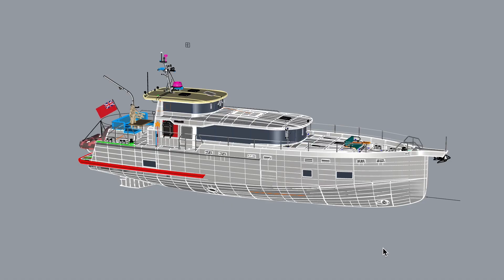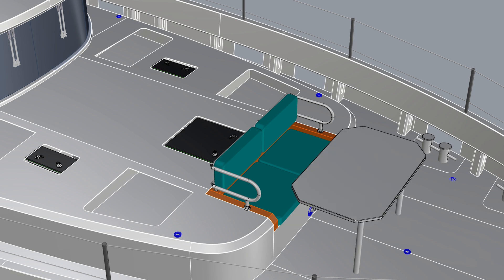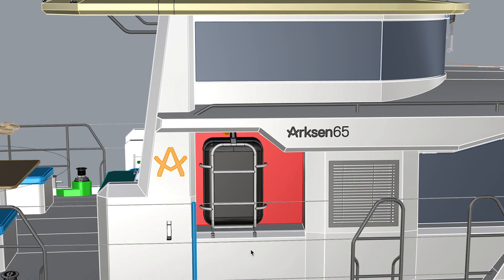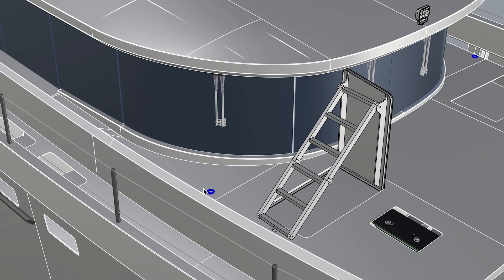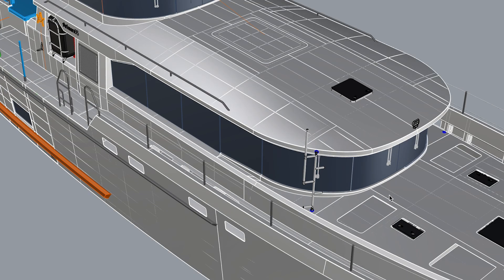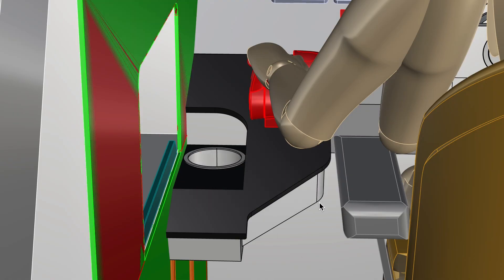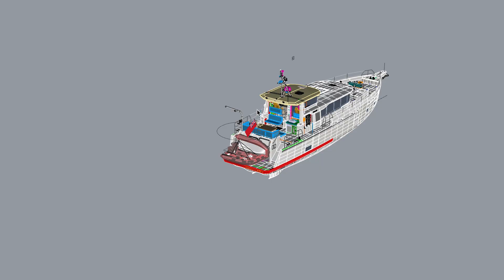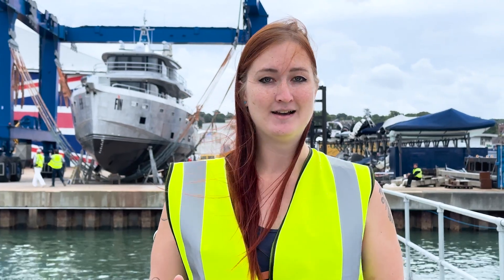Arksen 65 | Hidden Engineering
Quite often when we hear about boat launches or new models on the market we mainly hear about the brand name and the broad strokes of design. Often missed are the thousands of hours of detailed design work that go into creating an explorer yacht like the Arksen 65. It is this dedication and attention to detail of our team that sets us apart from the rest.

The balance between practicality and elegance is what the Arksen design ethos is about. Creating products that are exceptionally capable but equally beautiful. Here is our lead Design Engineer, Samantha Maybury as she talks us through her favourite aspects of the Arksen 65 design she has worked on that might go overlooked.